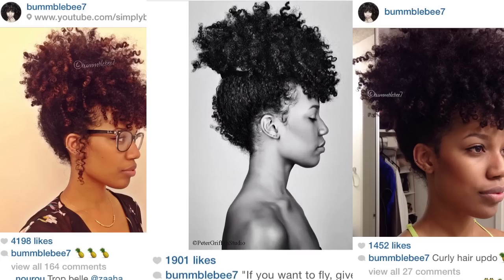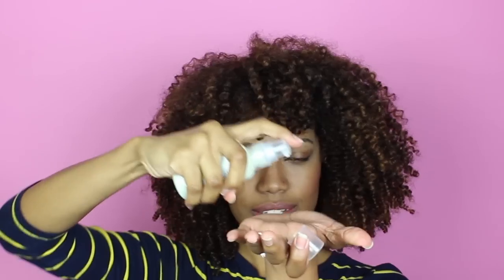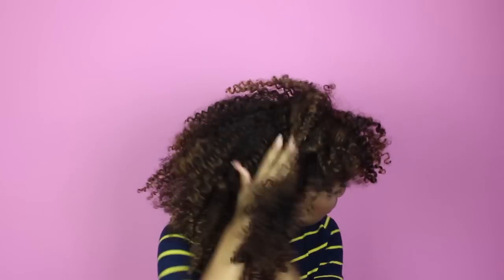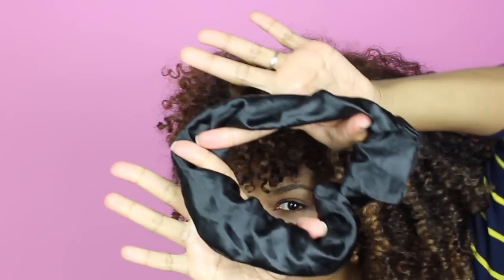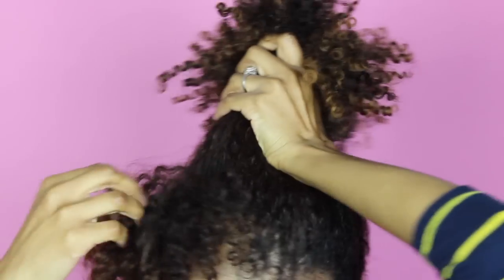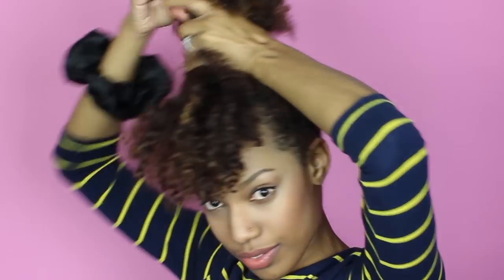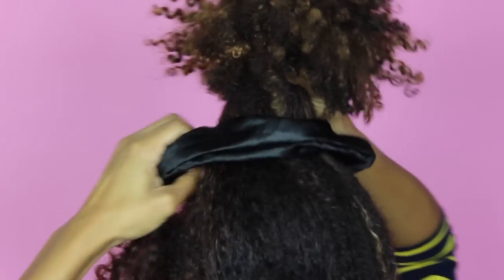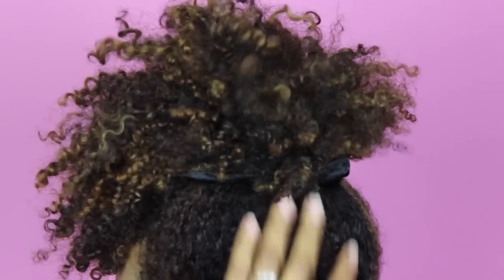Easy Pineapple up do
I've been getting a lot of requests for this hairstyle. It's super easy to do and will take you 2 minutes or less.

(found on YouTube Music Library)